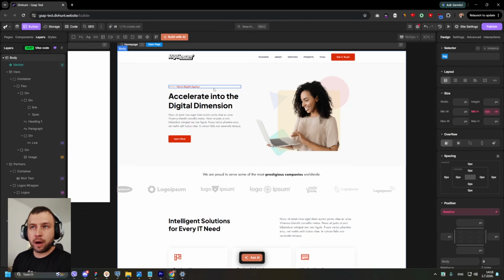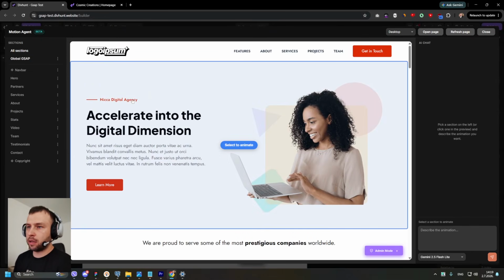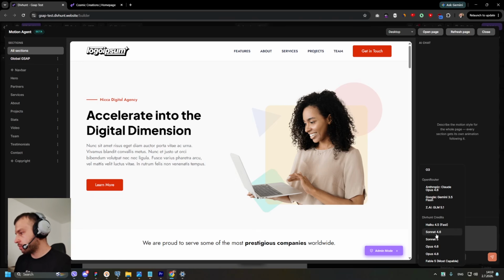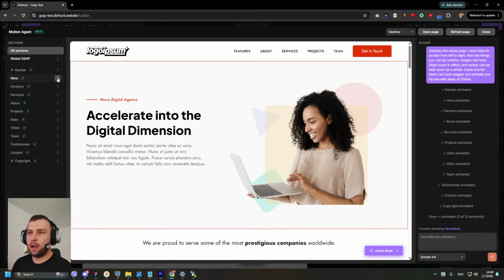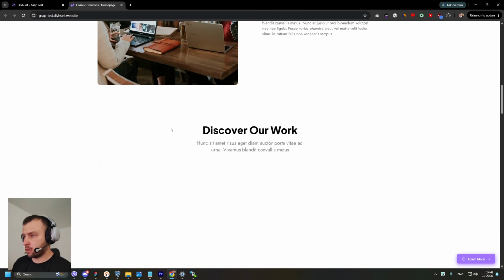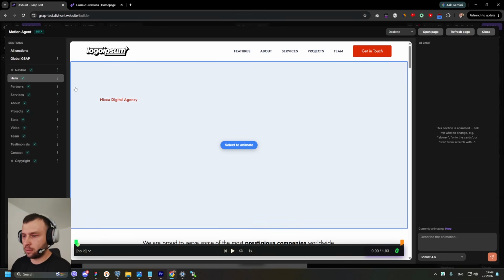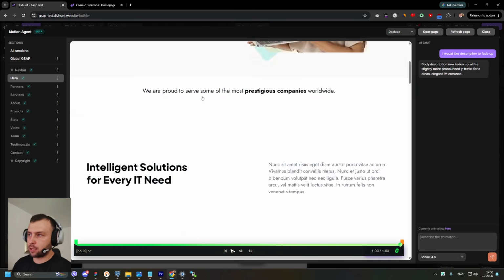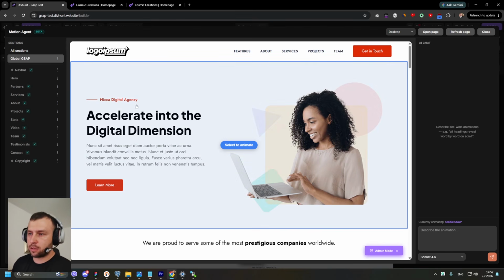Meet GSAP AI Agent — vibe-code your animations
Add animations to your website in minutes using AI. In this video we show you GSAP vibe code, a new feature that lets you animate entire pages or individual sections just by describing what you want. No manual coding needed. Select your sections, write a prompt, and let AI handle the GSAP animations for you. You can fine-tune every section, preview on all devices, and even set global animation rules for consistent results across your site.

Timestamps:
0:00 intro to GSAP vibe code
0:24 opening the builder
0:42 how to access the feature
1:05 animating all sections at once with an AI prompt
2:03 reviewing applied animations and editing the code
2:36 previewing the animations on the live page
3:24 selecting a single section and using the timeline
3:49 fine-tuning animations with follow-up prompts
4:16 responsive options and device previews
4:41 setting global GSAP rules
5:11 outro